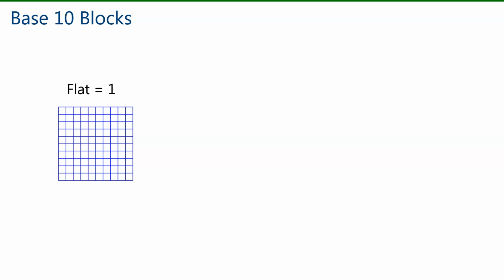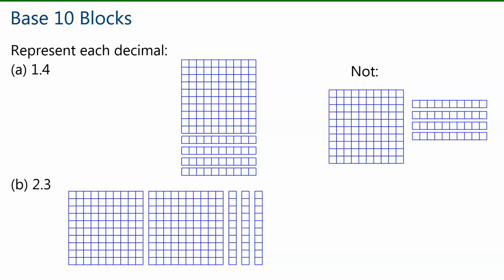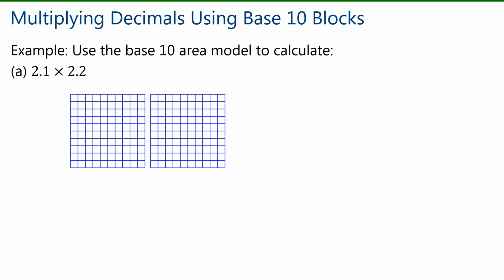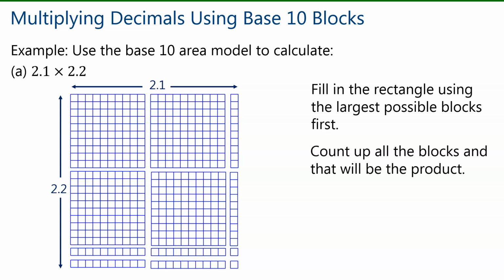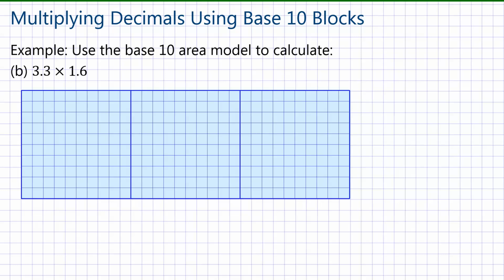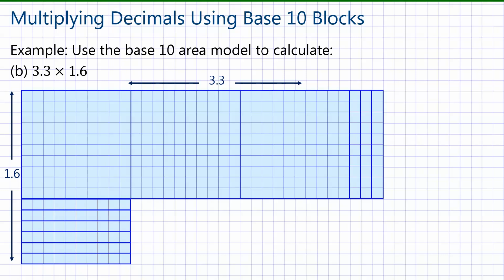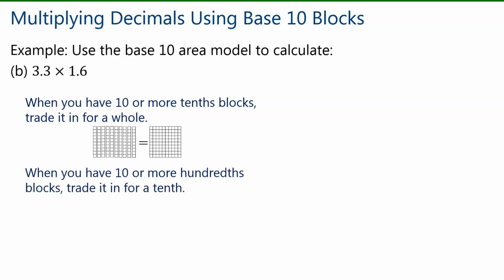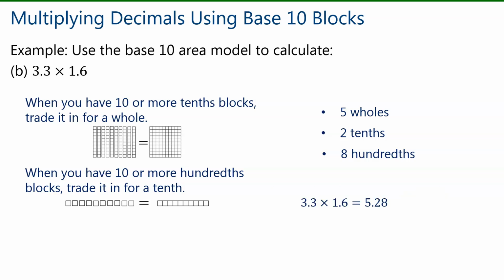Grade 7 Math — U3S4L1V1 — Multiplying Decimals